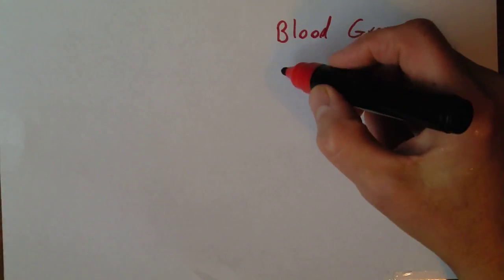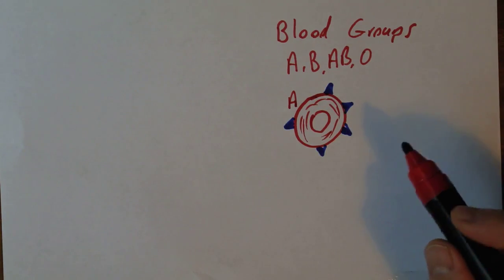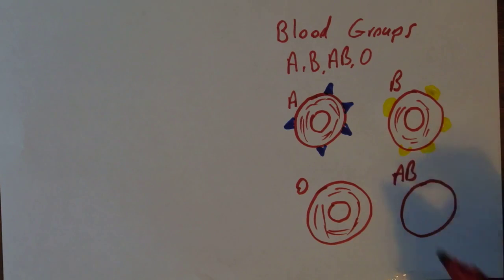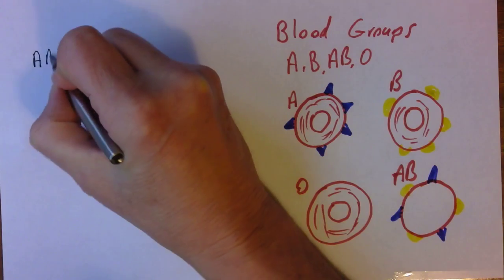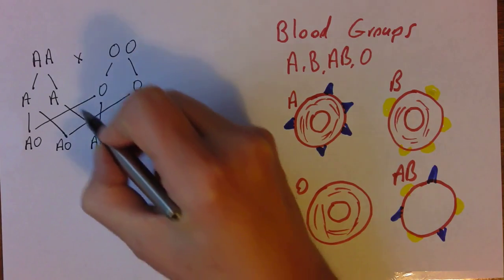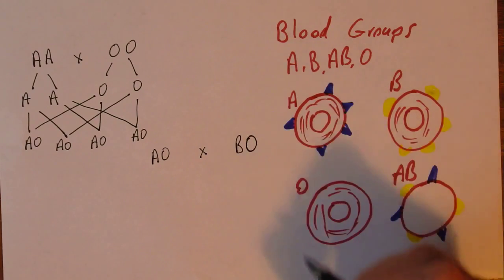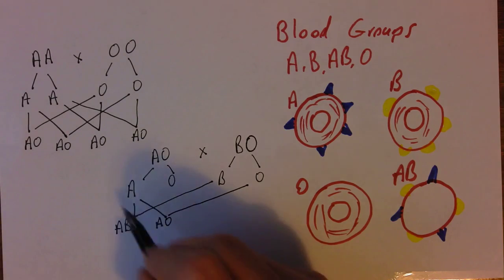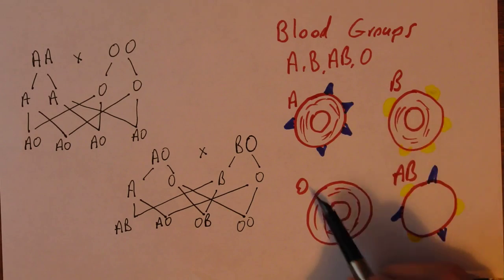Genetics of ABO blood groups